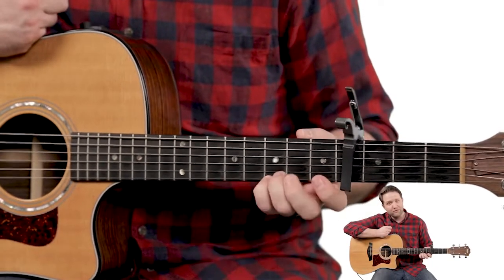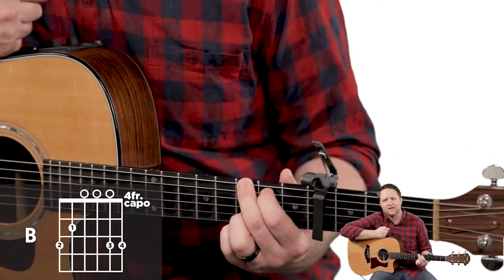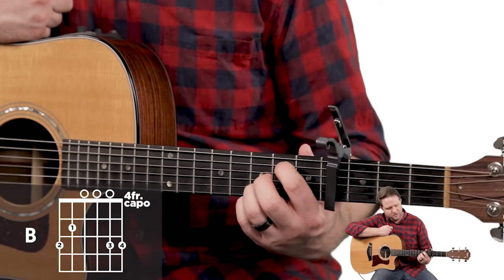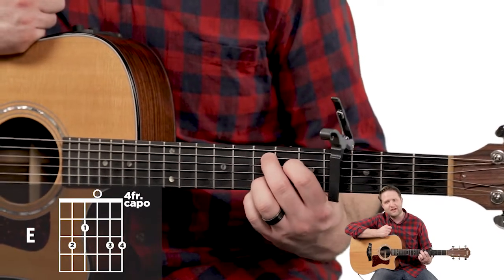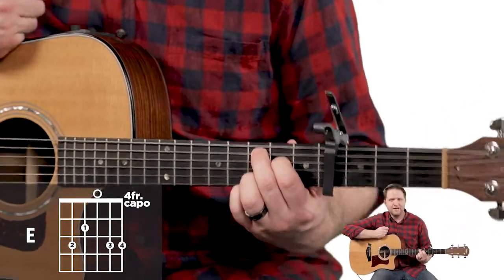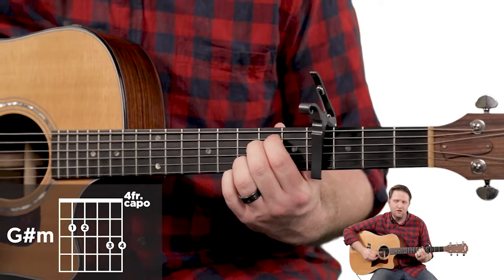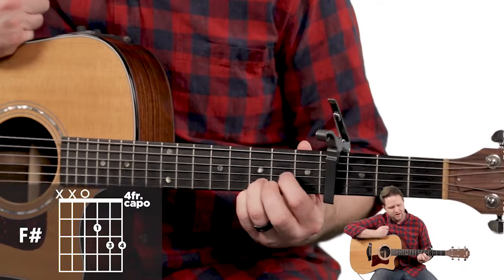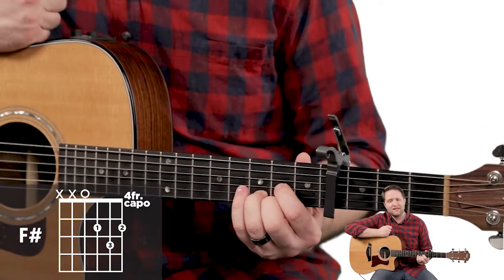King of My Heart - Acoustic Tutorial // Chords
Marcus Janzen from Worship Solutions teaches you how to play King of My Heart by John Mark & Sarah McMillan on Acoustic Guitar.

Listen/download this song:

Amazon Music